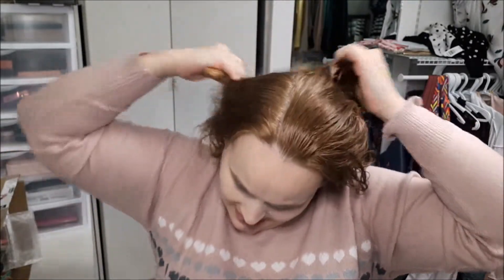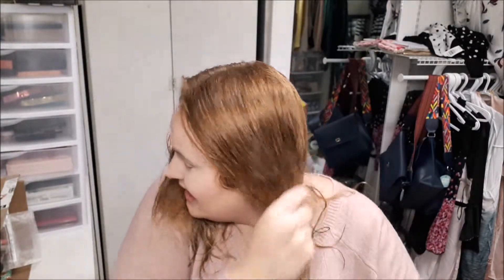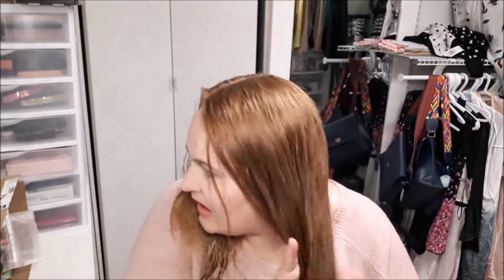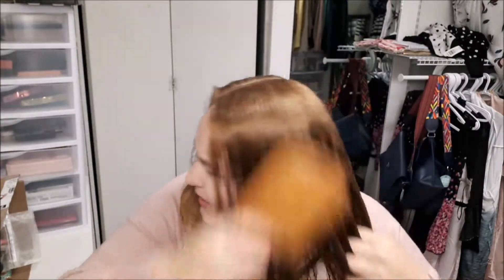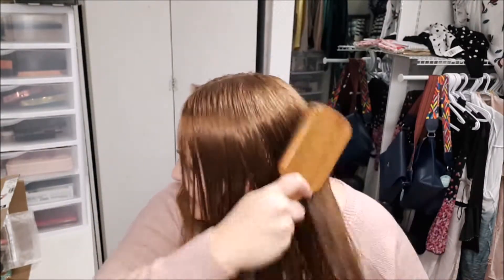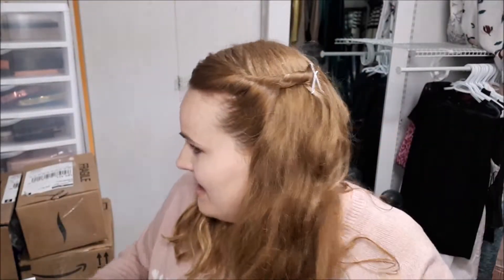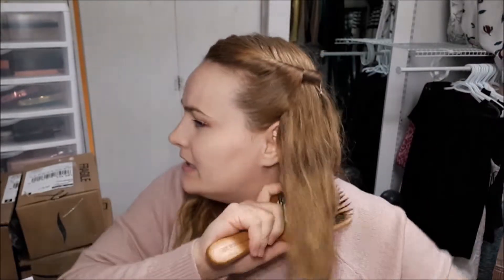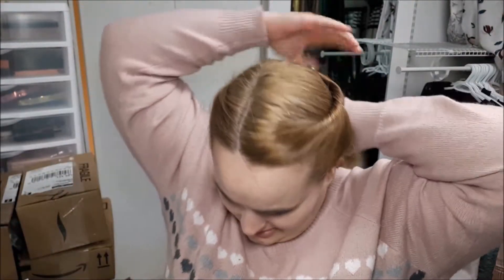DevaCurl VS MARC ANTHONY Leave In Conditioner